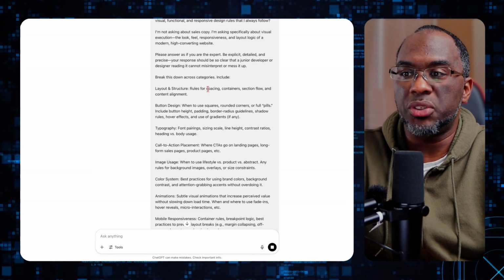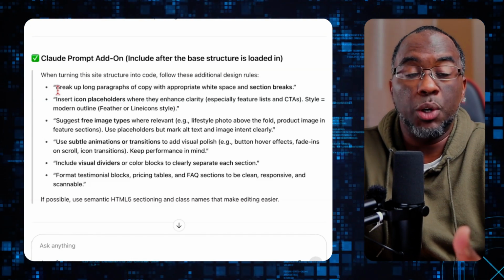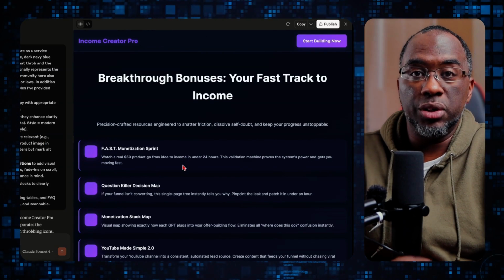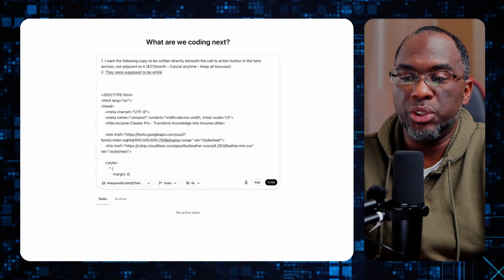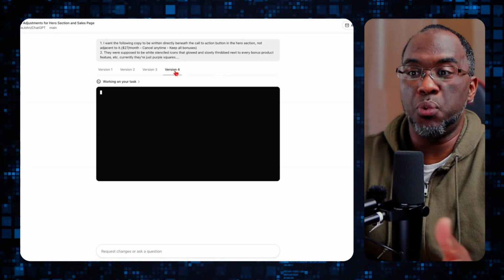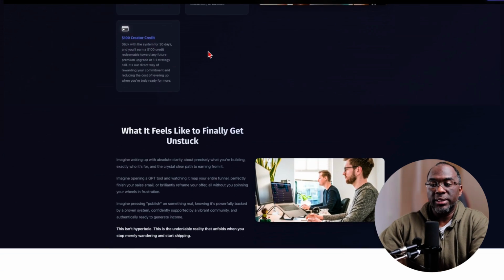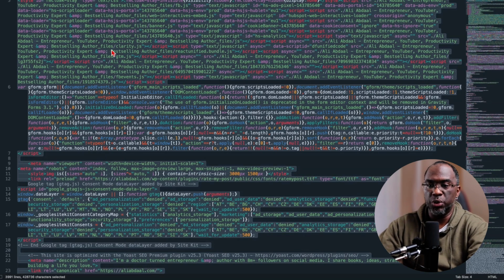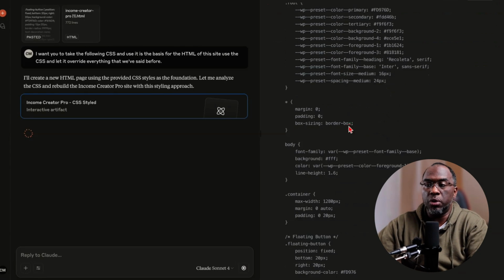Build ANY website with ChatGPT, Claude AI, and Gemini 2.5 Pro (free)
Build Your Own Website Using Free AI Tools - Step-by-Step Guide
In this video I walk you through simple and easy to follow steps to build a website using ChatGPT, Claude AI, and Google Gemini Pro.
The tutorial guides you through the process of generating design rules, writing functional code, and customizing your site with animations, images, icons, and more. The host emphasizes simplicity and provides actionable tips for both beginners and advanced users. By following along, you can build a professional website that allows you to showcase products or services effectively. Additionally, the video covers troubleshooting tips and how to integrate CSS from admired websites to enhance the visual appeal.

00:00 Introduction
02:27 Using Claude AI
07:24 Using ChatGPT Codex
15:22 Design Inspiration
18:54 Final Thoughts and Next Steps